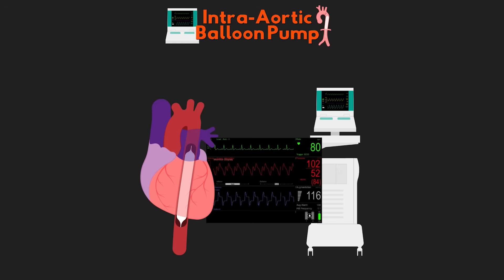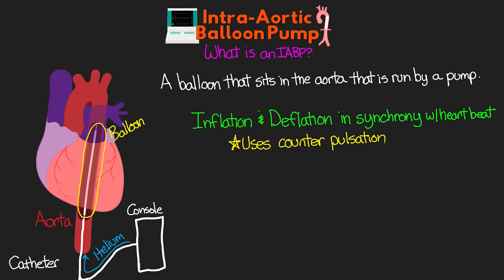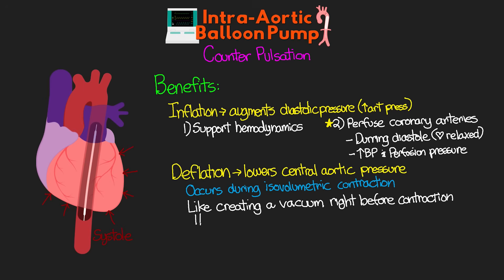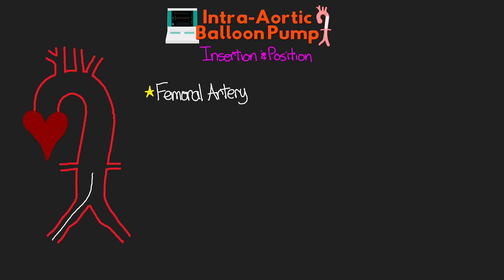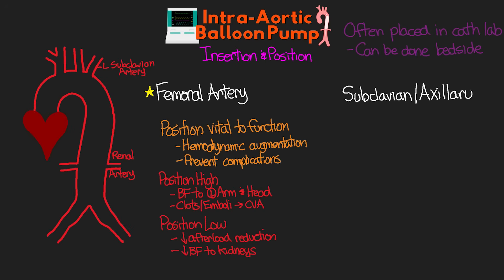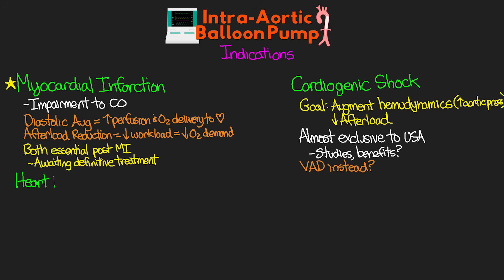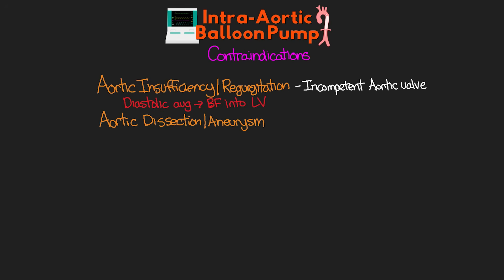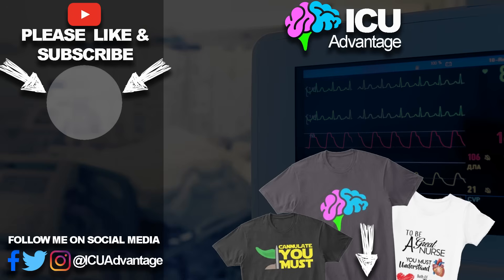What is an Intra-Aortic Balloon Pump (IABP)?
The basics of the balloon pump explained! 📝 Free Quiz

In this first lesson in this new series, we start off with the basics about what a balloon pump is, how it works, and why we use it and when we don't. I also cover a bit about the placement and positioning of the balloon as it is vital not only to functioning but preventing complications. This first lesson will serve as a foundation for the remaining lessons of this series.

🏆 Code Team: John & Tsz!
🥇Trauma Team: Frisco, Remigio, Nereida, BT, Angel, Natasha, Kathryn, Oriya, Pedro, Katskat, Leisl, Whitney, Kayla, Shanika, Micha, Nicole, L Y, Shenelle, Elizabeth.
🥈Rapid Response Team: Quetina, Stephanie, Ty, Sherri-lynn, Emily, Jackson, Yulia, Claudia, Amanda, Julianne, Christoph, Mandi, Karen, Isaac, Kayte, Zac, Joanne, Marianne, Andrea!

Welcome the NEWEST YouTube Members (since the last video):
👏🏼 Knight, Lauren, Adam, Erica, Natacha, Adesua, Kye, Kimberly, Debasish, Jiffy

0:00 Intro
1:25 What is an IABP?
2:39 Counter Pulsation
5:49 Insertion/Placement
8:42 Indications
11:37 Contraindications
13:12 Wrap Up